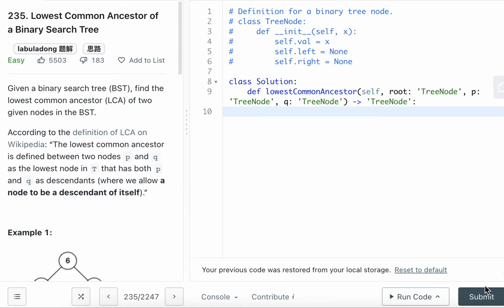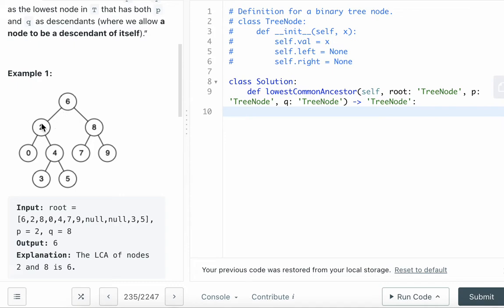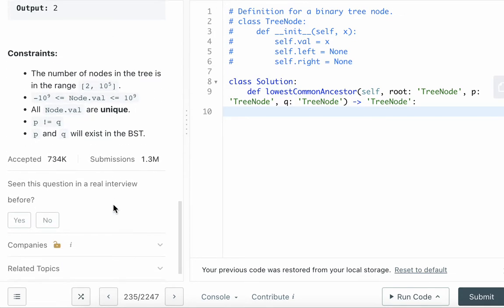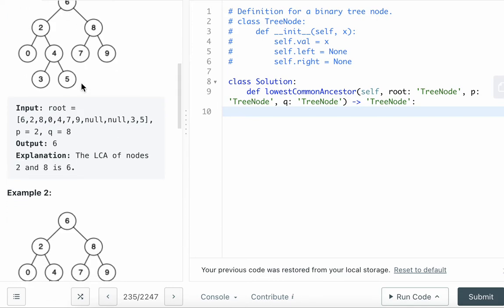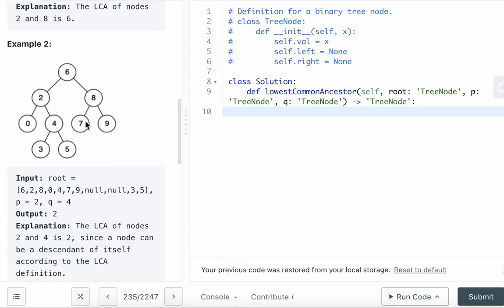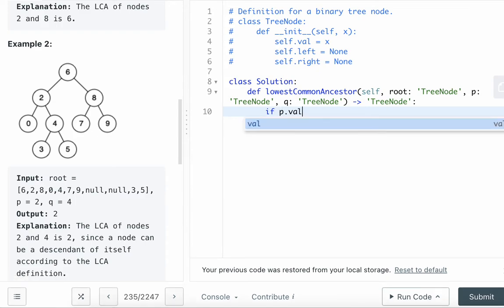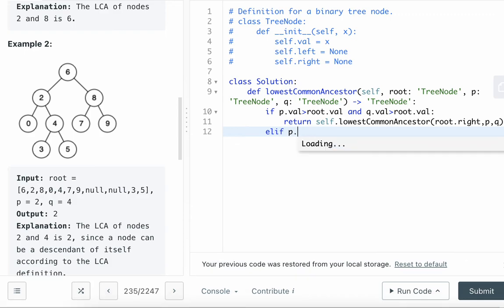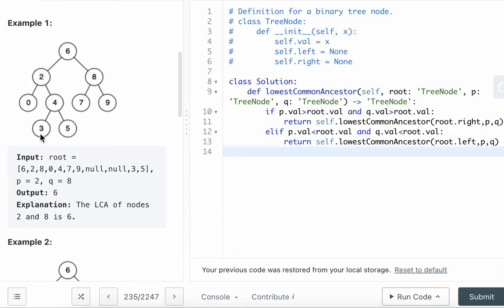LEETCODE 235 LOWEST COMMON ANCESTOR OF A BINARY SEARCH TREE PYTHON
I'm showing you how to solve the LEETCODE 235 LOWEST COMMON ANCESTOR OF A BINARY SEARCH TREE question using python.

00:00 Question
02:30 Thought process
05:08 Code

**My fav coding interview books:
System design: